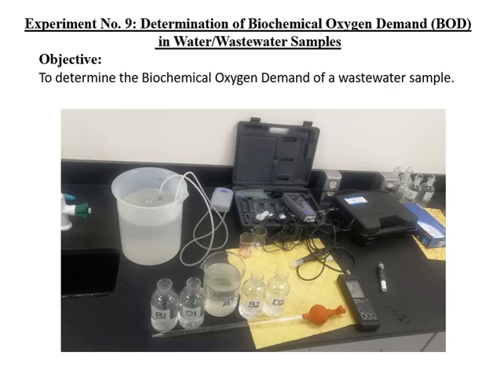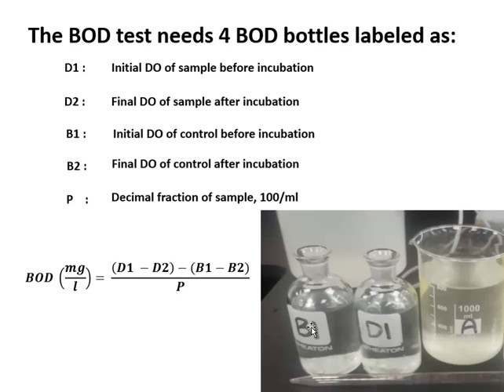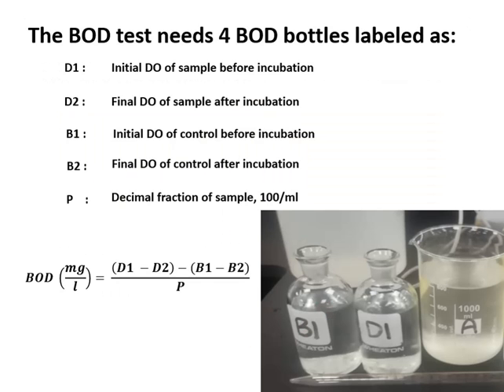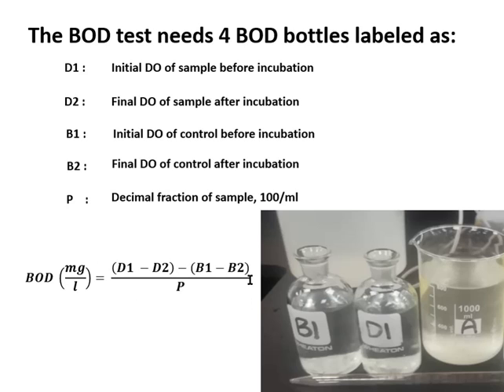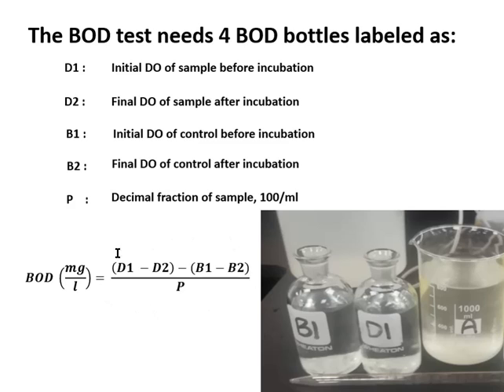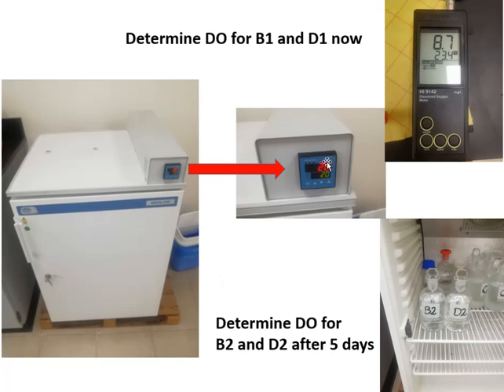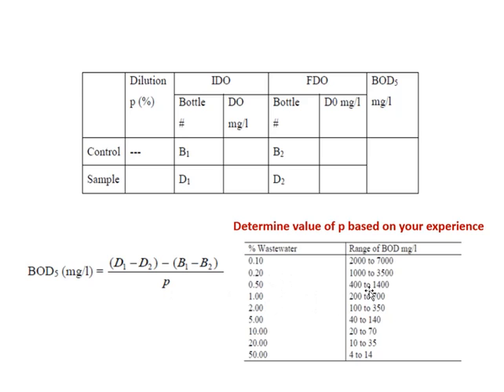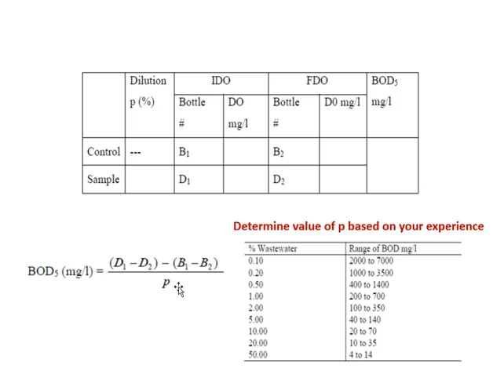Water & Wastewater Exp # 9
Determination of BOD